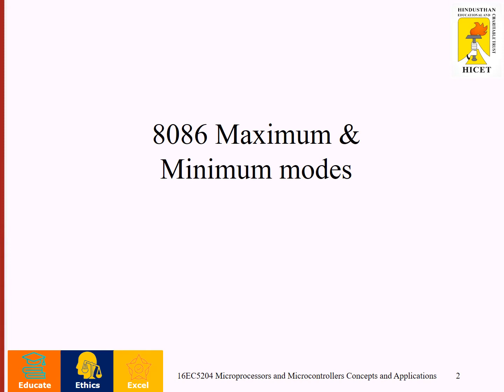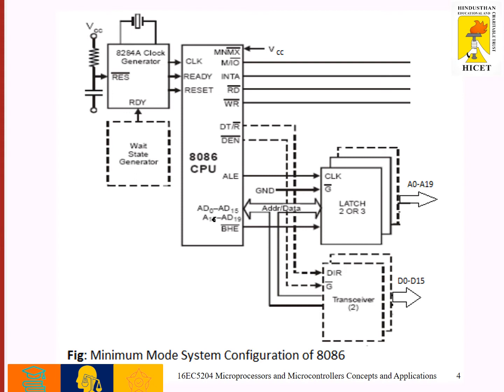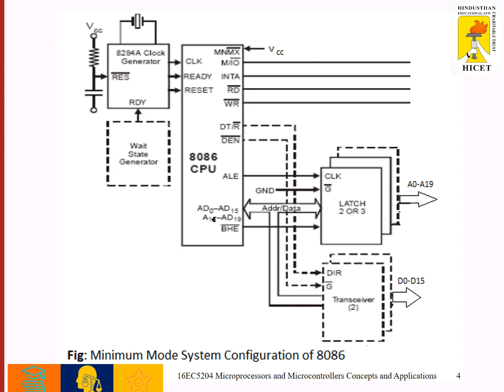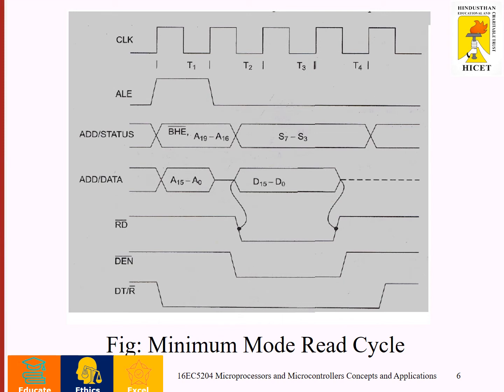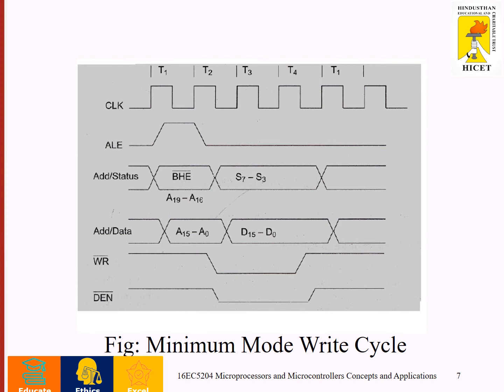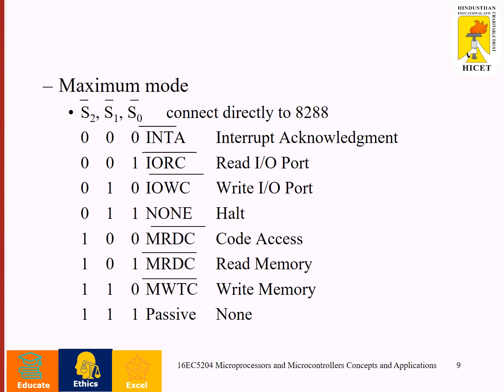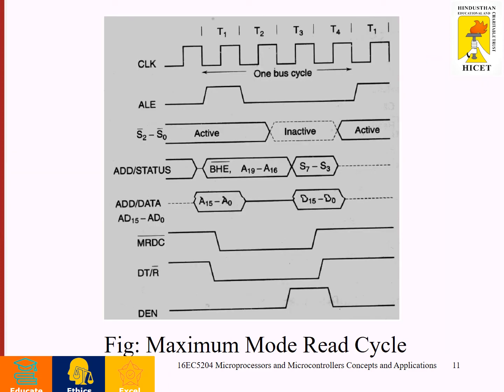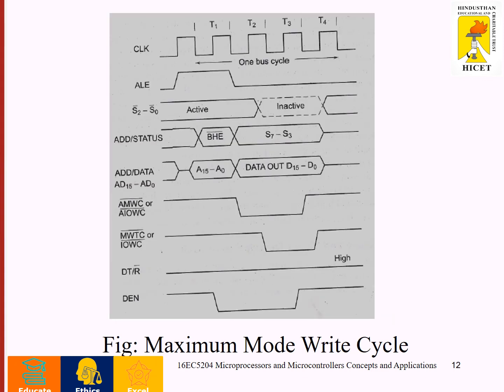8086 Maximum & Modes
Minimum mode system configuration of 8086. Maximum mode configuration of 8086, Timing diagram for both mode